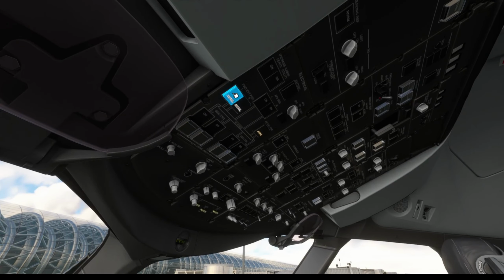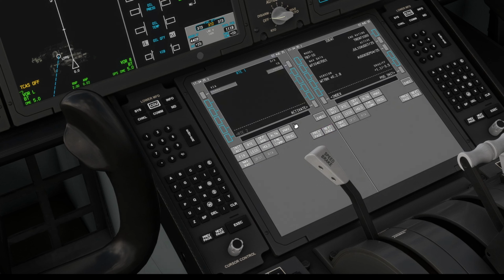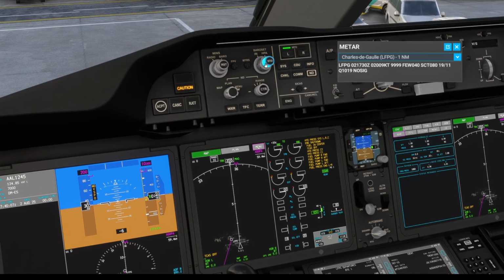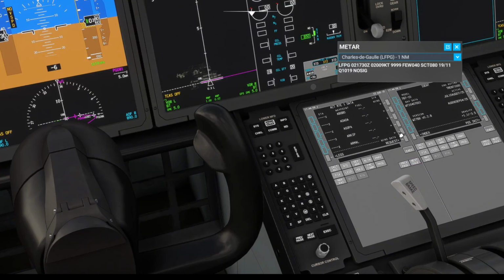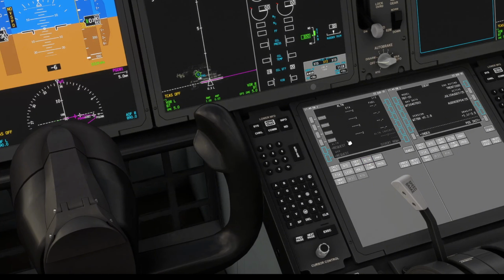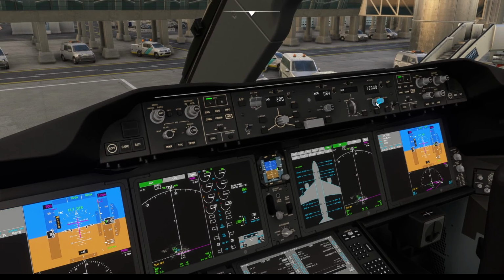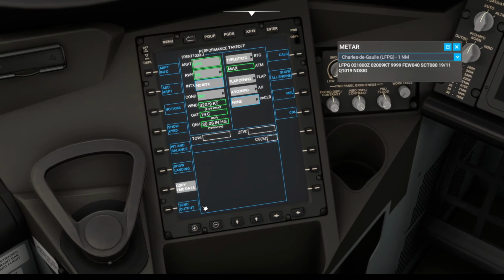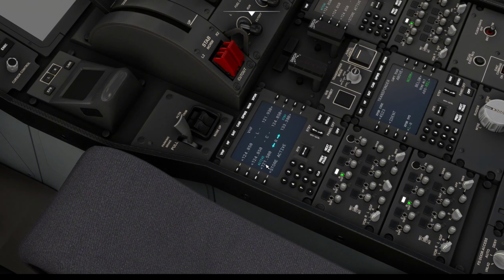Boeing 787 MSFS2020 |LFPG to GMMN| Full cockpit set up and FMC tutorial!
How does a real airline pilot set up the Boeing 787 in Microsoft Flight Simulator 2020?

In this first episode of my flight simulator series, I take you step-by-step through the Boeing 787 cockpit setup and FMC programming—just like we do in the real world.

Whether you're a beginner or an advanced simmer, you'll learn how to configure the aircraft correctly from a real-world perspective.

👨‍✈️ Real pilot perspective
🧭 Covered in this video:
– Cockpit panel setup
– FMC initialization and routing
– Real-world checklist flow